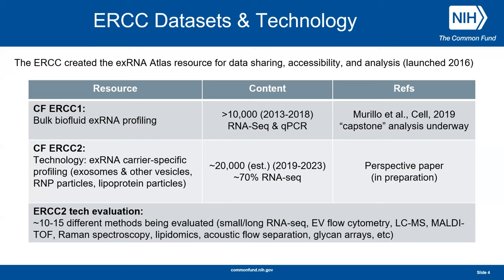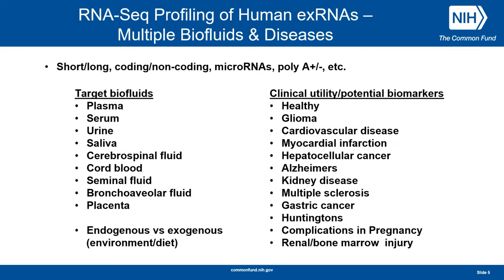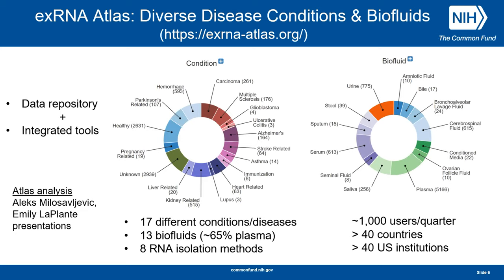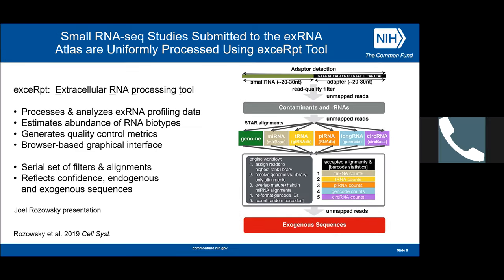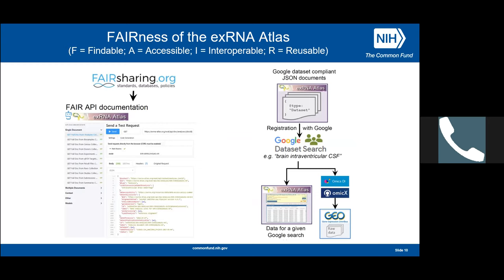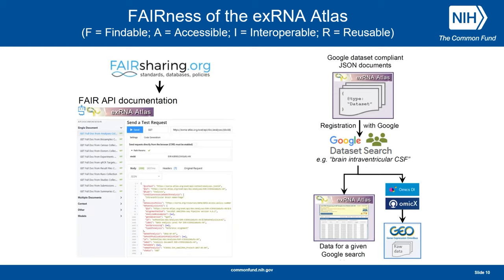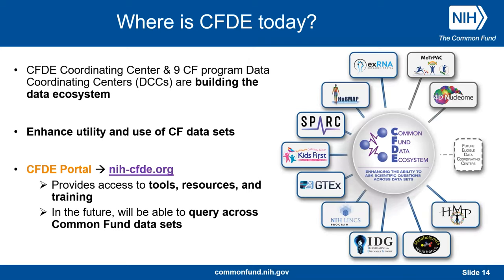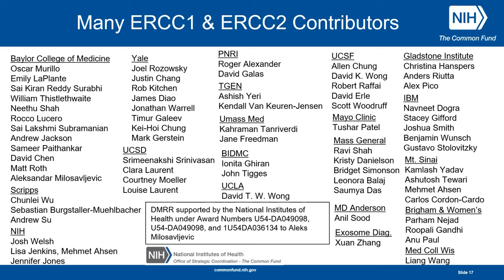Matt Roth - The exRNA Atlas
Talk 2.1 from the ERCC's April 2021 exRNA data analysis workshop

Speaker: Matt Roth, Baylor College of Medicine